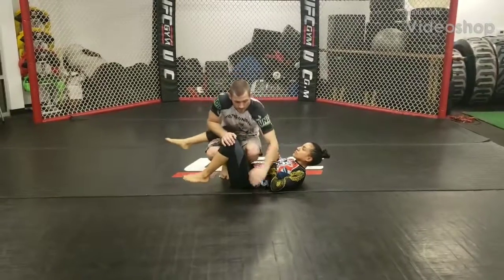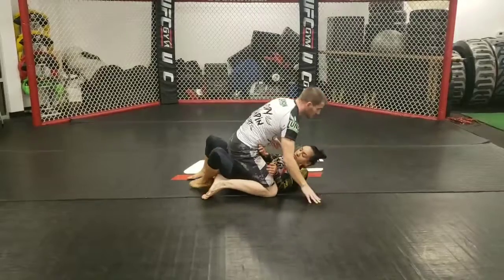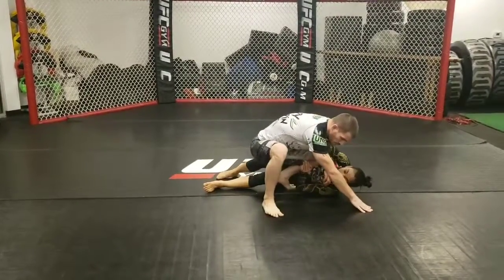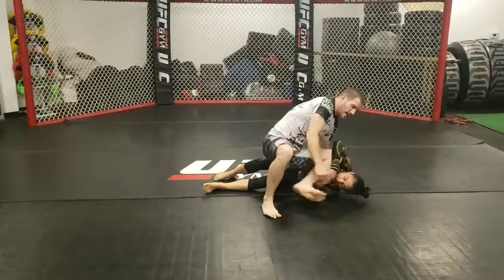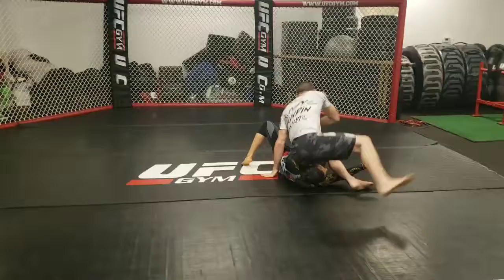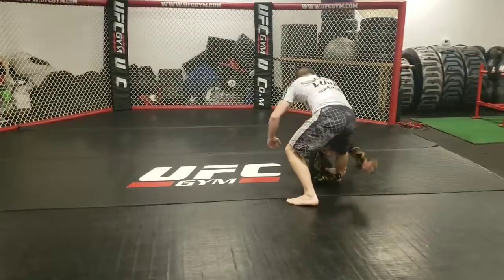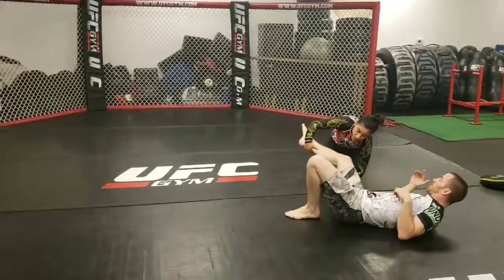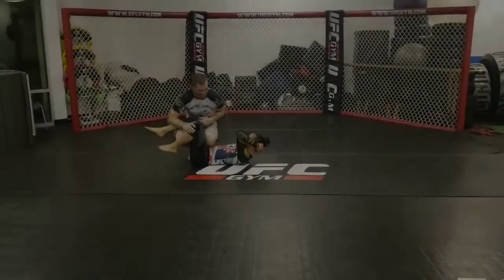Leg drag to mount to knee on belly flow series at UFC Gym Sacramento